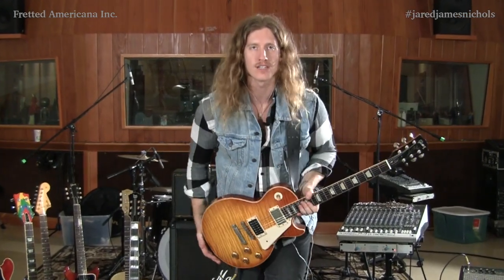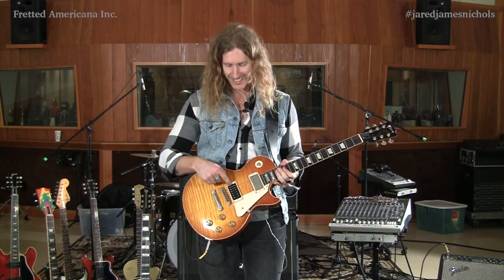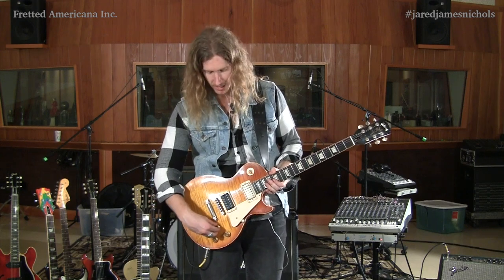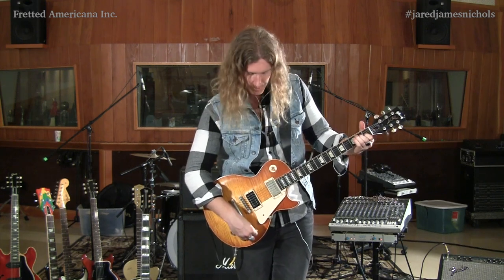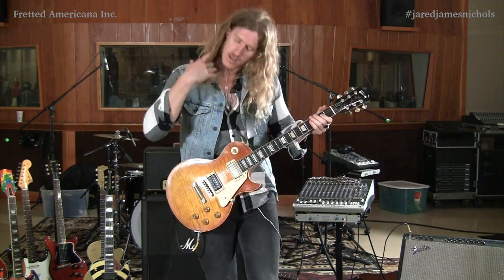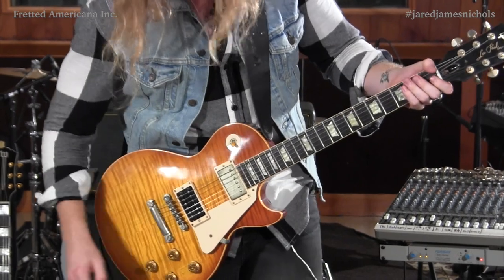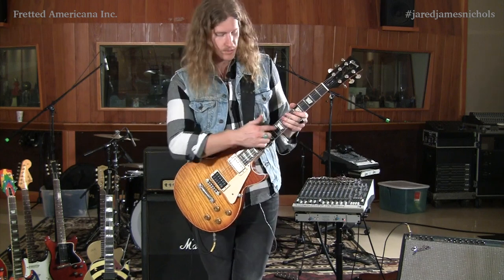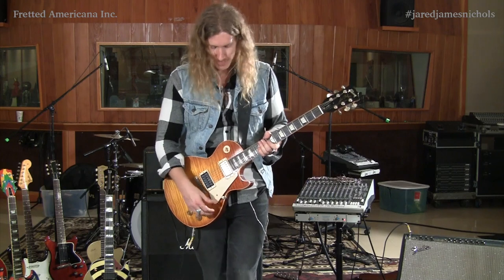Breathing Fire! 2006 Gibson Les Paul Jimmy Page Custom Authentic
This near mint Les Paul Jimmy Page Authentic guitar weighs just 9.10 lbs. and is just like Jimmy Page's original '59 guitar. The neck is thick at the nut and at the neck heel, like a typical 1959 Les Paul, but it tapers to a super-slim depth in the middle. Solid mahogany body with a wild 'tiger-stripe' book-matched two-piece carved maple top with single-ply cream binding. One-piece mahogany neck with a nice fat nut width of 1 11/16 inches, a standard Gibson scale length of 24 3/4 inches and a 'long tenon' neck joint. Single-bound rosewood fretboard with 22 original medium-jumbo frets, inlaid pearl trapezoid position markers, and transparent red side dot markers. Inlaid pearl "Gibson" headstock logo and "Les Paul Model" silkscreened in gold. Two-layer black on white plastic truss rod cover secured by two screws. Serial number "JPP 805" inked-on in black on the back of the headstock. Individual Grover Roto-Matic tuners with half-moon metal buttons. Original holes for Kluson Deluxe tuners beneath as per Jimmy Page's guitar. Two fantastically resonant Gibson humbucker pickups with cream-colored plastic surrounds and outputs of 8.16k and 7.99k (the bridge pickup with the rectangular black label on the underside "Patent Applied For") - the label on the neck pickup has disintegrated. The neck pickup with the original nickel cover, the bridge pickup exposed. The potentiometers are dated "0506" (February 2006). Cream-colored plastic pickguard with large 'slot-head' screw on bracket. Four controls (two volume, two tone) plus three-way selector switch and two-way coil-tapping switch on the bridge pickup tone control. Gold-plastic bell-shaped "Bell" knobs. ABR-1 Tune-O-Matic retainer bridge with metal saddles and separate stud tailpiece. 'Page' style strap buttons with 'slot-head' screws. All hardware nickel-plated and aged. This JP Les Paul is in near mint (9.25) condition with just a miniscule amount of very light belt buckle scarring on the back of the body, and one small mark/indentation on the lower edge. Housed in the original Gibson custom five-latch, shaped black hardshell case with maroon plush lining (9.25).